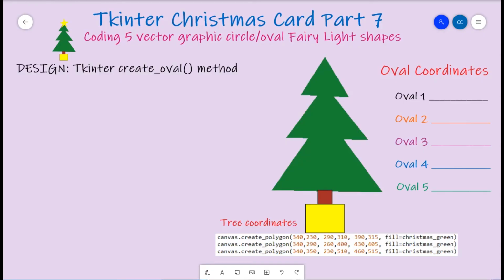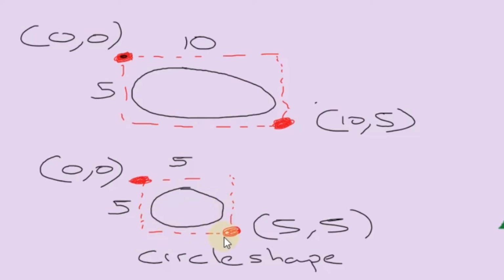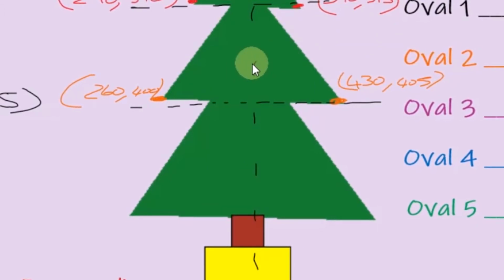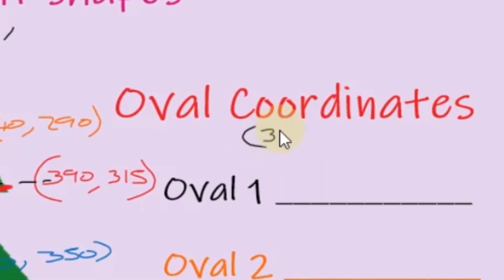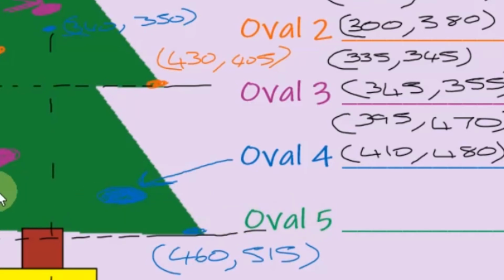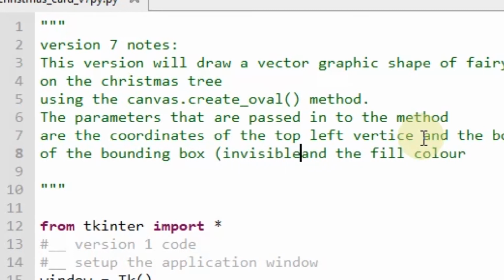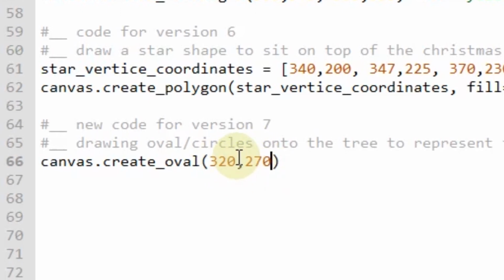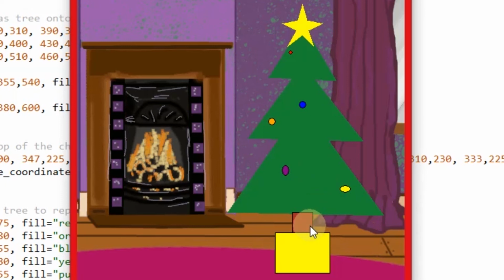Python Tkinter Christmas Card Part 7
This video will demonstrate how to add fairy lights to your Christmas Tree